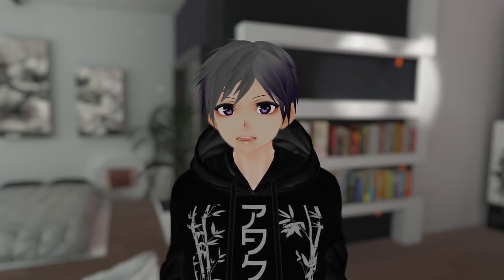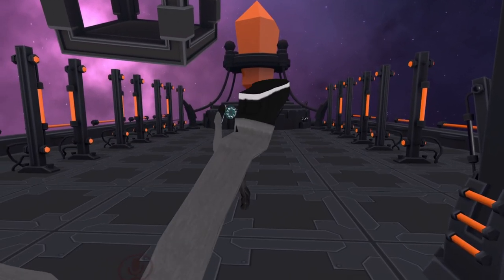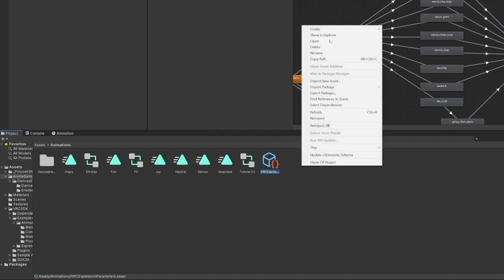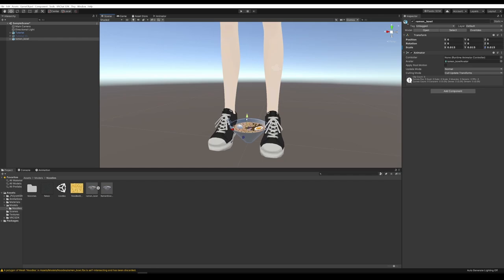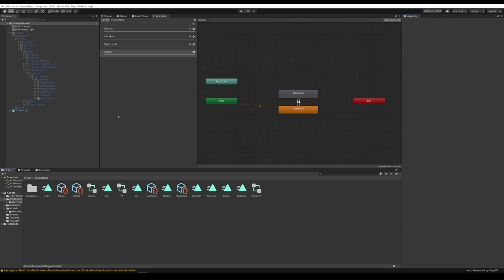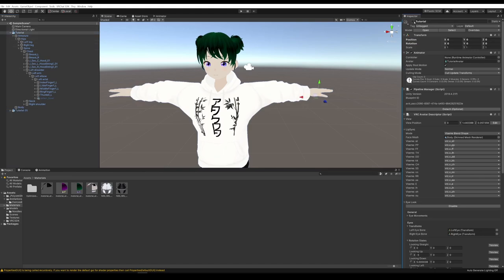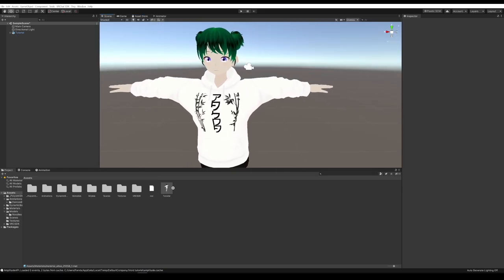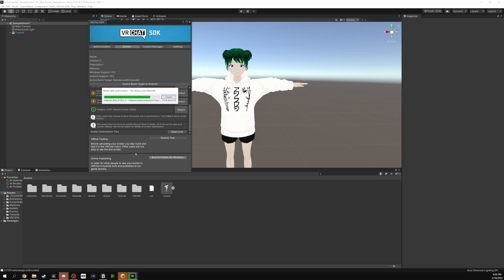Add Toggles, Dances, Accessories, Expressions, Dynamics, Emotes, and More | Vroid to VRChat Part 4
How to add avatar toggles, dances, emotes, actions, accessories, outfit changes, material toggles, facial expressions, dynamic bones, avatar dynamics, phys bones, and more to your VRchat avatar from Vroid.

► Get 5% percent off with code "virtual panda"

⏱ TIMESTAMPS ⏱
0:00 - Intro
0:34 - Facial Expressions
1:10 - Ad
1:50 - Facial Expressions
4:37 - Emotes, Dances, Actions
13:00 - Prop Toggles and Accessories
20:18 - Material Toggles (outfits and hair color)
26:19 - Avatar Dynamics, Phys Bones, Dynamic Bones
32:15 - Conclusion